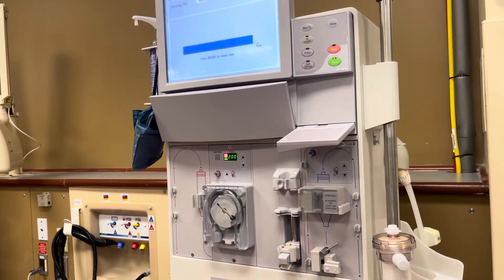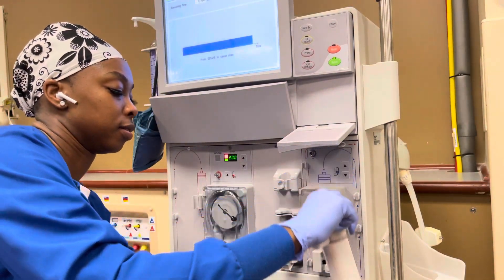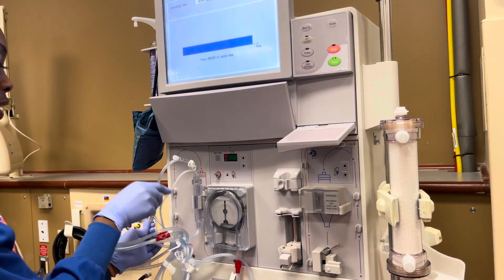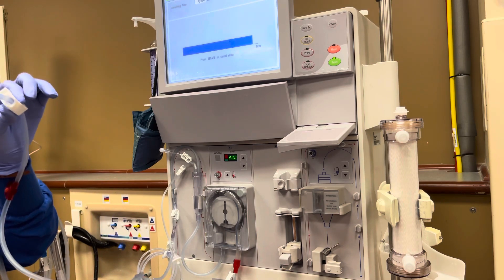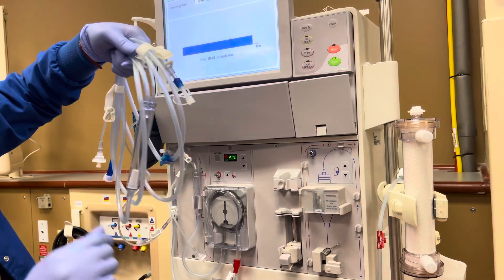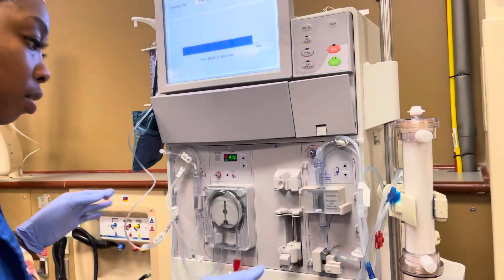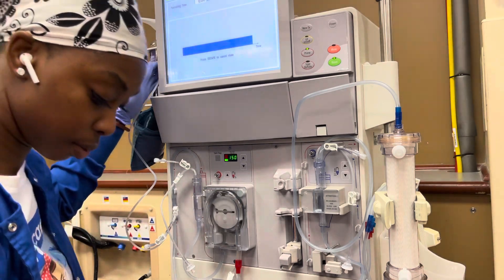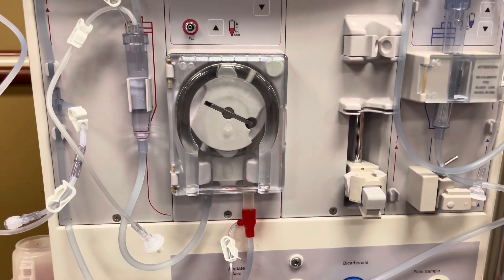Set up a dialysis machine with me!! Part 1 I PCT Chronicles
Hey yall, Here is a video on how I set up a dialysis machine. I will try my best to get the best view I can each time! Enjoy!